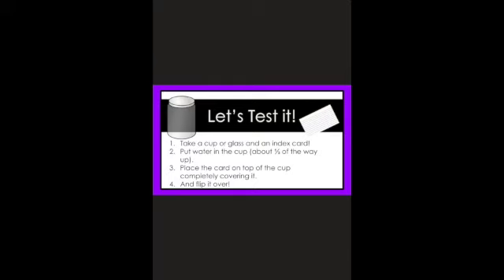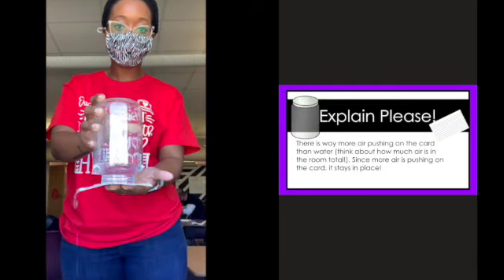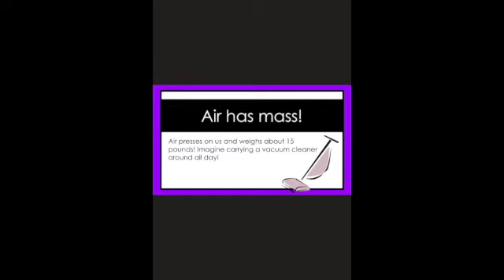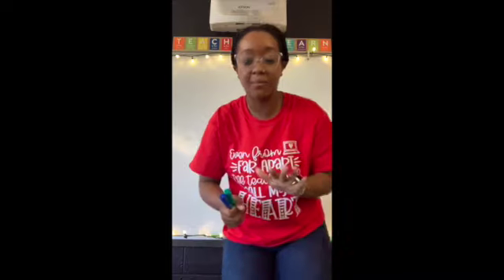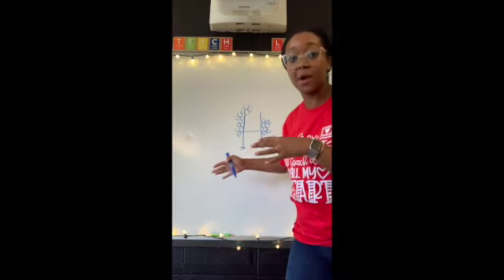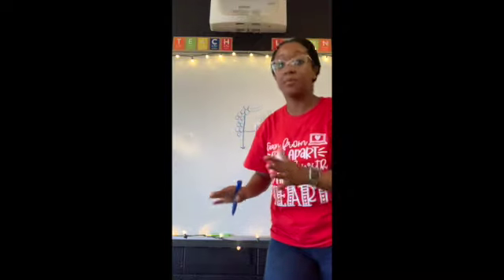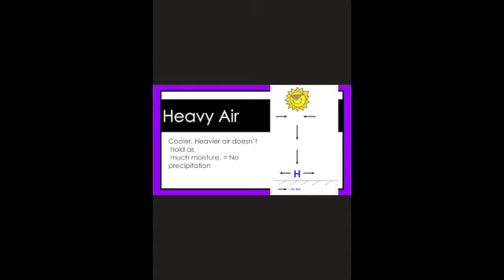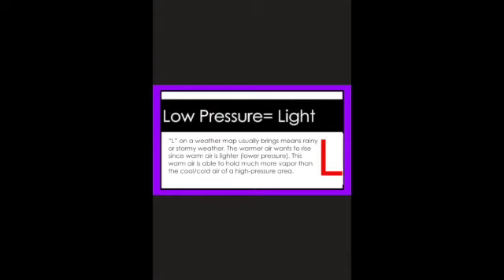Unit 3 Lesson 4 Air Pressure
High Pressure  & Low Pressure!